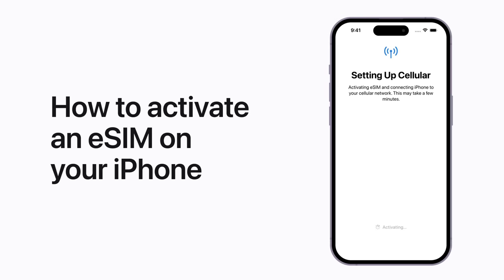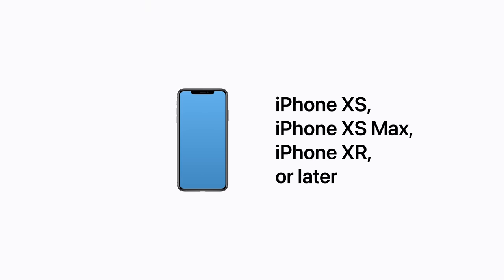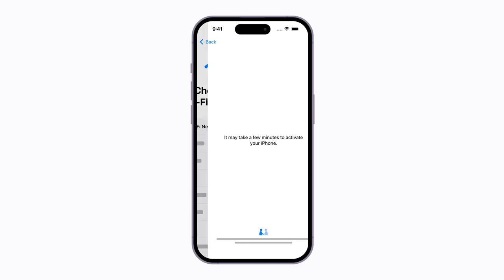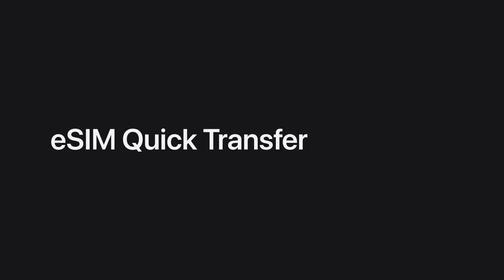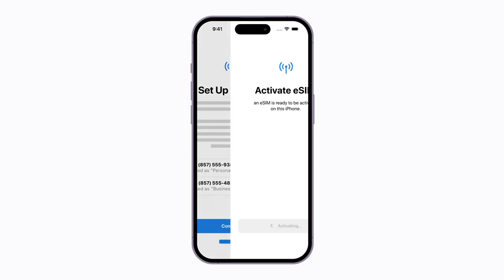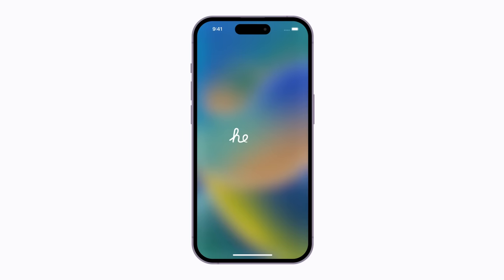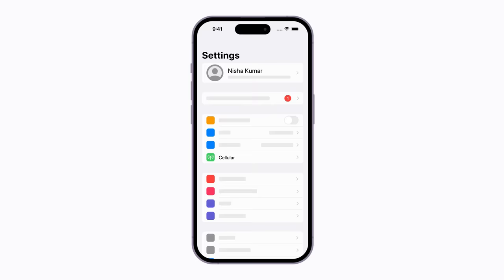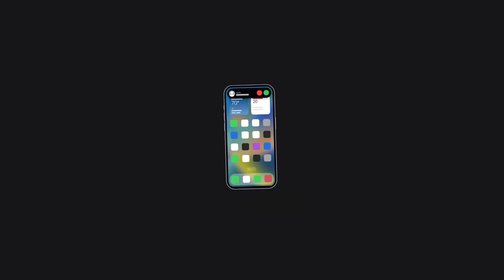How to activate an eSIM on your iPhone | Apple Support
Learn how to activate an eSIM on your iPhone using eSIM Carrier Activation, eSIM Quick Transfer, and other methods. You can also learn how to activate a plan from Settings after your iPhone is set up.

Topics covered:
0:00 - Intro
00:23 - Before you start
00:42 - eSIM Carrier Activation
1:20 - eSIM Quick Transfer
2:17 - Other activation methods
2:42 - Activate an eSIM after setting up your iPhone